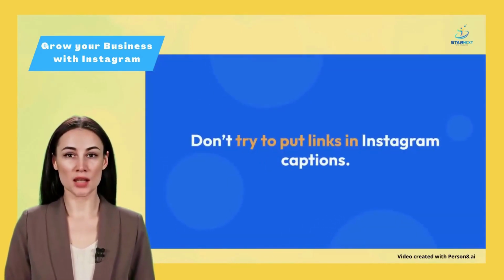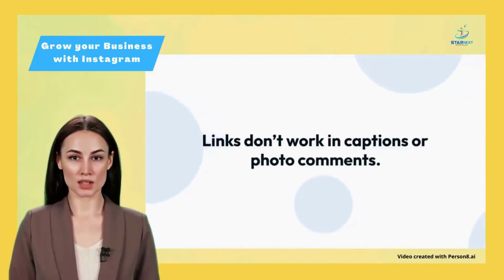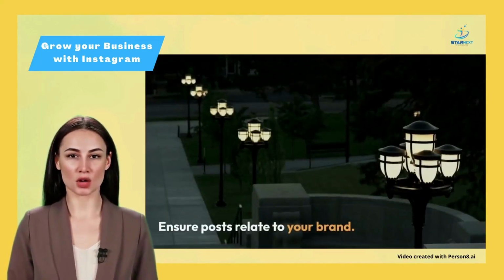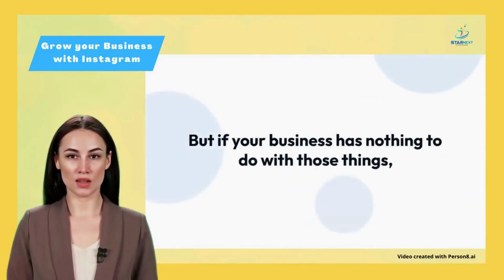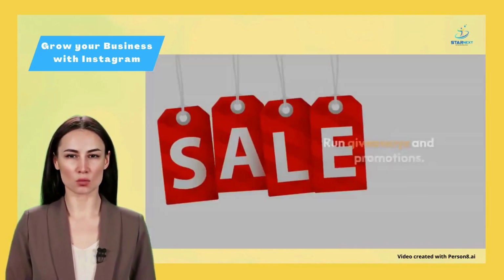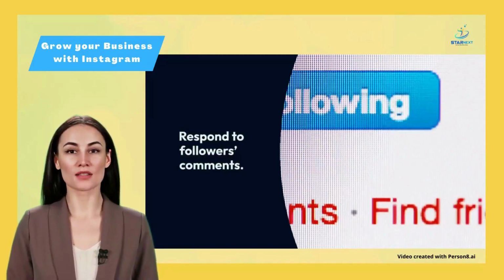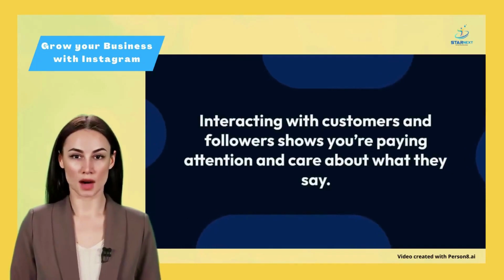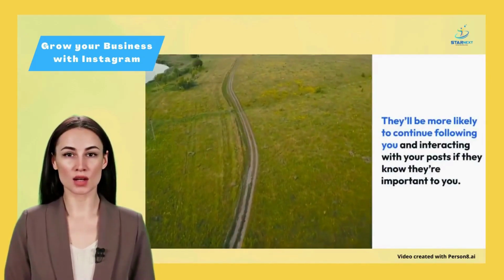How to make 1000 Insta followers in a day| organically|| INSTAGRAM TIPS & TRICKS || 2022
Grow Your Business with Instagram || INSTAGRAM TIPS & TRICKS